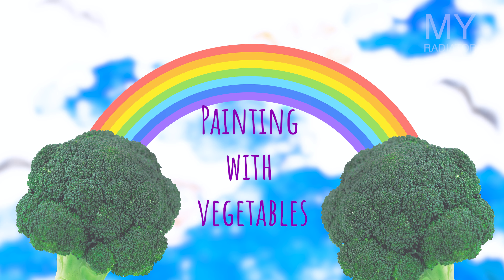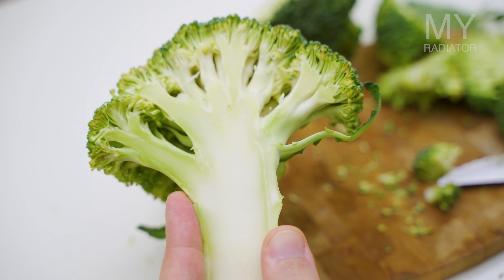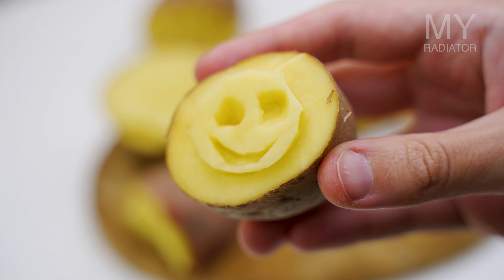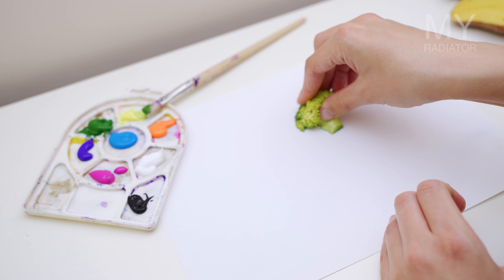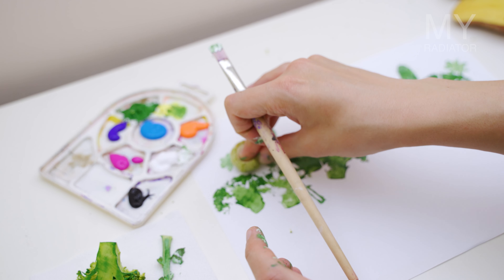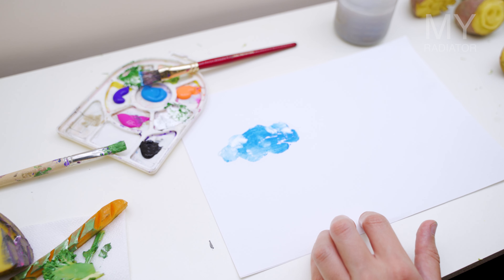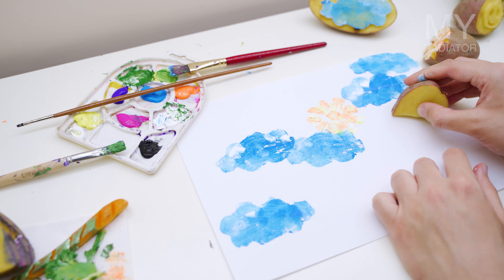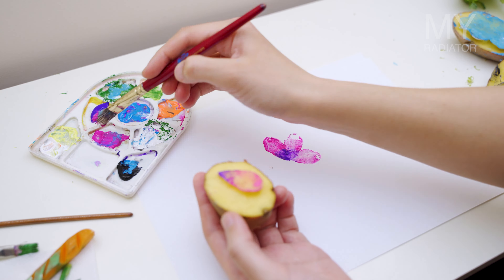Painting With Vegetables. Potato Stamps.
A fun way to make paintings at home and school using vegetables and fruit as stamps. I will show how to make different potato stamps. You can use a cookie cutter for perfect stamps or create your own artistic stamp with a knife. Using acrylic paint you will quickly create fun and interesting paintings.